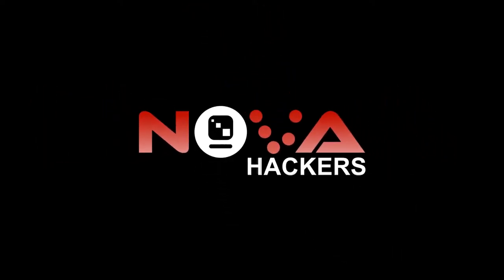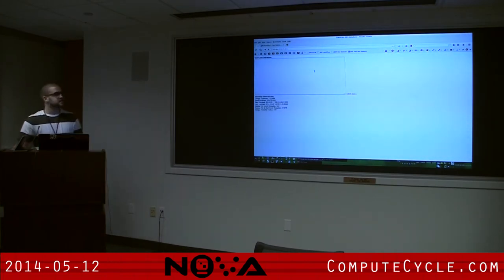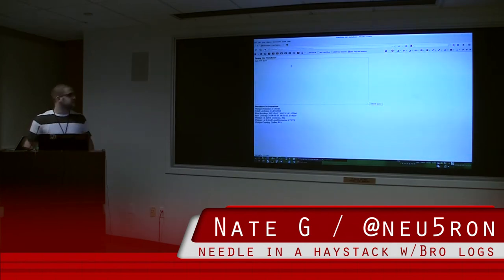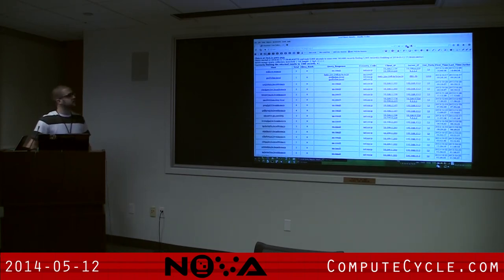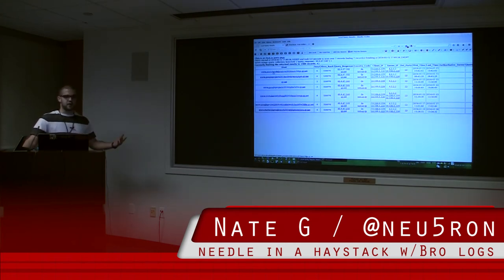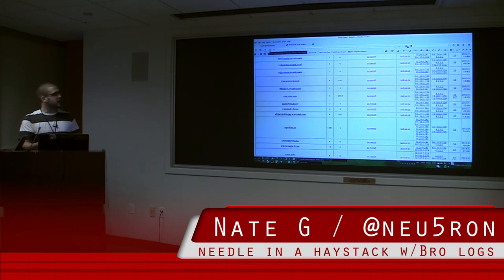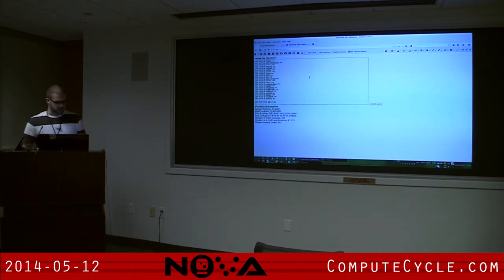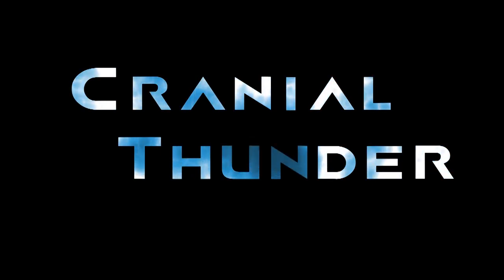NoVA Hackers Nate G / @neu5ron - Finding a needle in a haystack using Bro logs